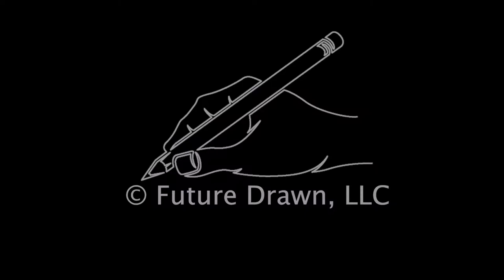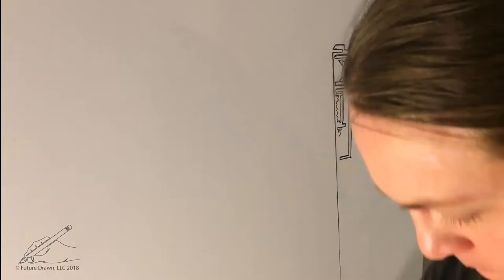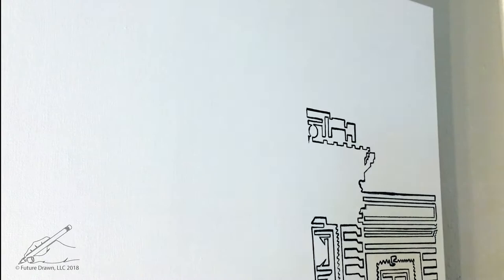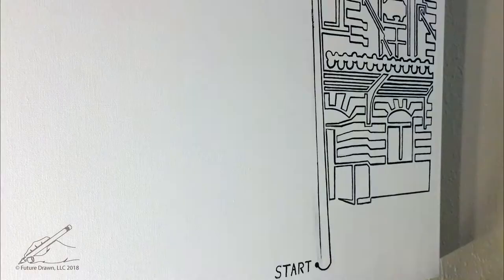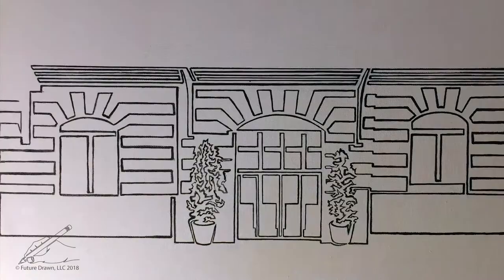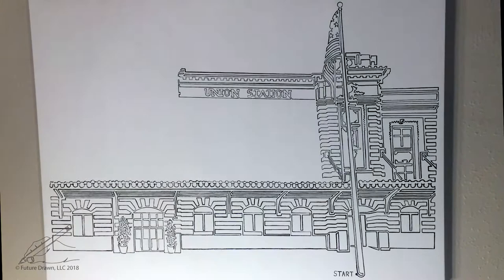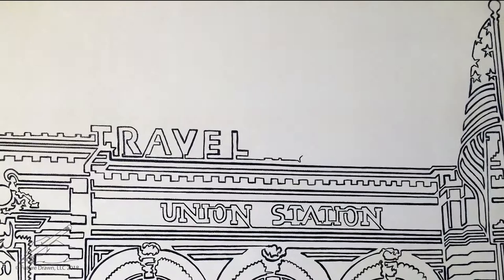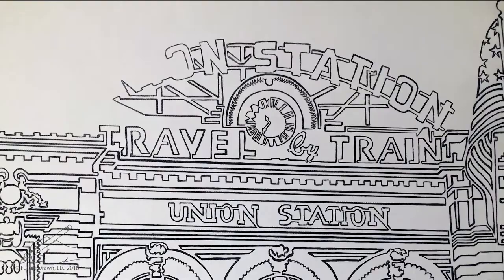oneLINE Denver Union Station Timelapse Painting Applegate Future Drawn 2018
Union Station hand painted in oneLINE from START to END in one continuous line that never crosses or intersects.
Original Painting is on display and for sale at the Future Drawn oneLINE Gallery, 4420 Tennyson Street

Please leave comments or questions if you have them.

Transcript:
oneLINE- Denver Union Station
Artist: Jonathan Applegate

“In this video, I paint the iconic Denver Union Station in my unique oneLINE style.

As you follow the brush from START to END I work my way across the canvas in one continuous line that does not cross or intersect.

As I am painting and mapping the oneLINE in my mind, I am focused on that delicate balance between the negative and positive spaces. I had to pay close attention to the flag because the stars and stripes had to be just right to keep their wind blown form. The white canvas I leave undisturbed is just as valuable as the black paint I am laying down.

As I work through the painting and mind map it’s progress, you might think I am only focused on not getting literally stuck in a corner, but I am also considering line spacing, pattern frequency and maintaining perspective.

If I do get stuck, I have to start all over because there will be no way to complete the image in oneLINE.

The oneLINE style is an evolution of the contour line taught in almost every art class.

Artists like Picasso, Dr. Seuss, and Keith Haring all provide examples of single line drawings, but I haven’t yet seen another artist depict an image like my oneLINE style.

One of my challenges is to balance the use of negative and positive space so that the viewer’s mind can complete the image.

The section I am most proud of completing is the clock. I practiced on a separate sheet to work out the minute hands and numerals of the clock until I got just the right pattern.

By the time I am this far, I get super excited to get to the end.

I made this timelapse video to give you a glimpse into my creative process and provide whoever buys this piece a really cool way of showing their friends how cool it really is.

I hope you enjoyed this piece as much as I enjoyed making it.”

Painting available for purchase at
The Future Drawn oneLINE Gallery
4420 Tennyson Street,

Artist and Producer: Jonathan Applegate of Future Drawn

Music
Title : Nostalgic Pull

More oneLINE videos!